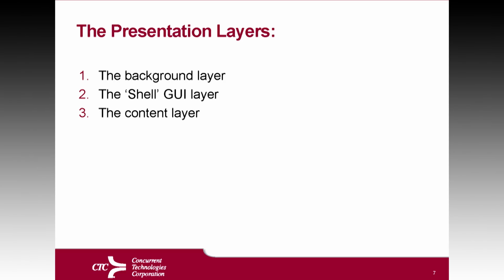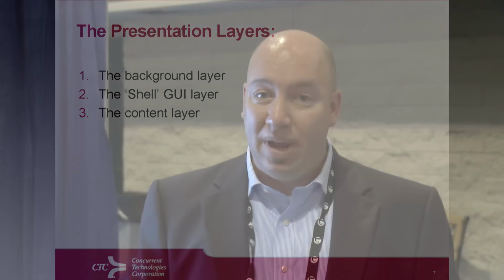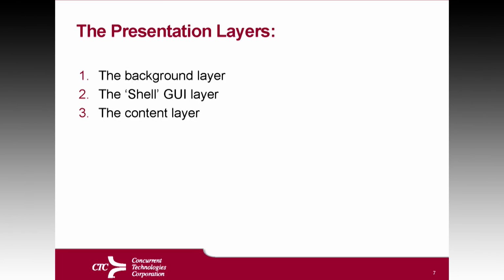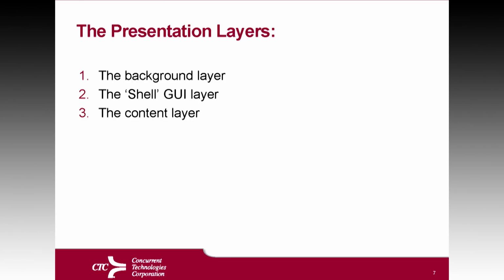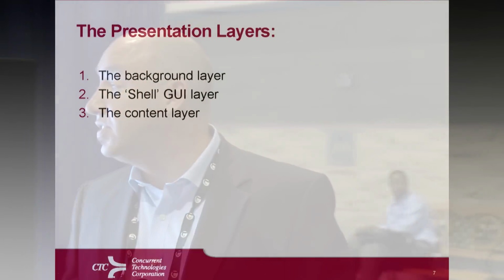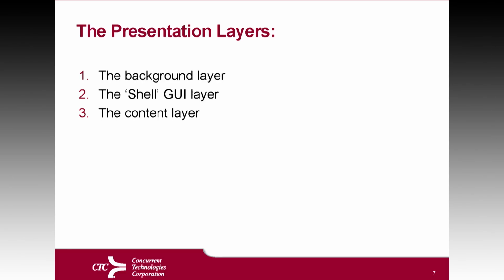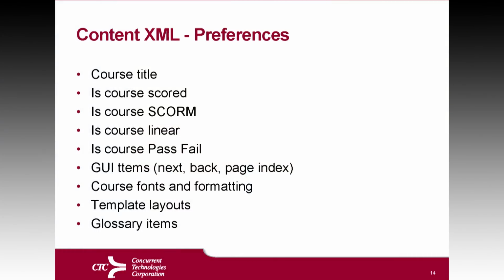Template Based Development - Efficiency Through Reuse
This brief will discuss the concepts and philosophies involved with producing template based learning systems such as how to approach the development process as well as explaining the key concept of abstracting your content and presentation layers.

Mr. Philip A. Double is a Senior Multimedia Architect for Concurrent Technologies Corporation (CTC). He produces scalable multimedia solutions for Information Technology, Media Distribution, Training and Education. Mr. Double originally joined CTC in 2001 as a Multimedia Engineer and has held several technical and managerial positions of increasing responsibility with CTC.